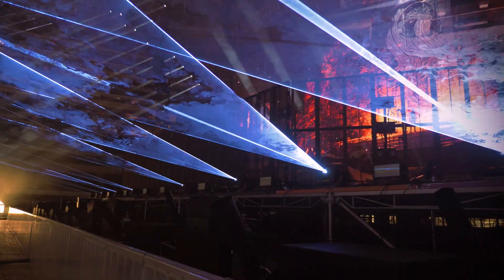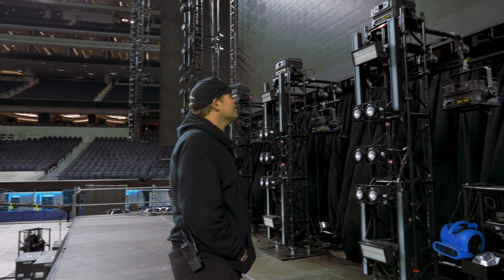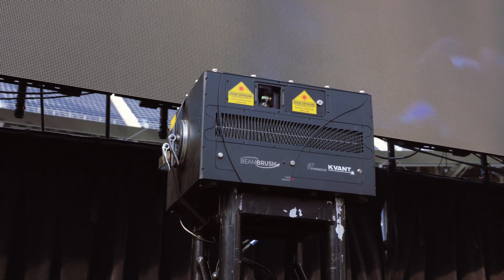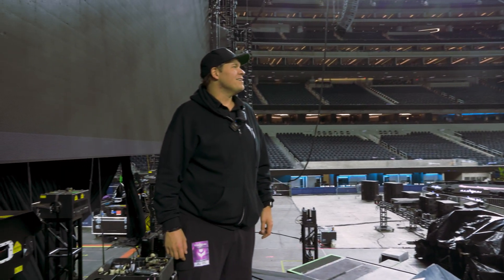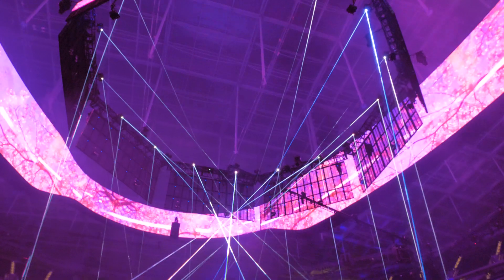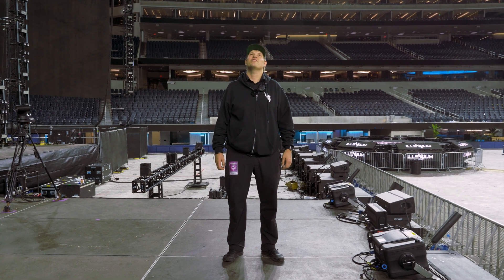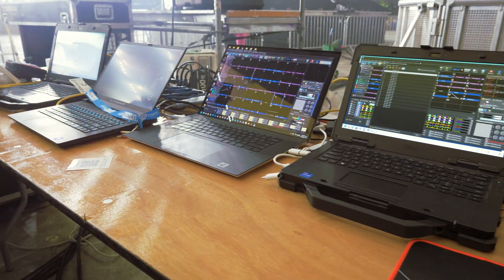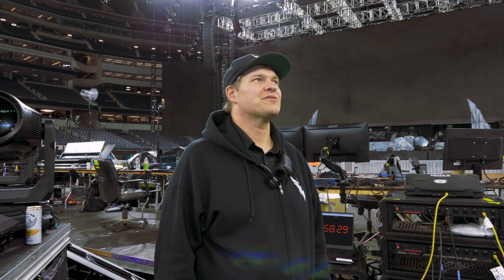Behind The Scenes with Laser Designer Brad Kellogg at Illenium Trilogy Los Angeles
Join Laser Designer Brad Kellogg behind the scenes at the Illenium Trilogy show in Los Angeles to discover why Pangolin and KVANT's laser light show technology was used to control and deploy a show to 147 laser systems (including the Atom, Epic, Beam Brush, & Clubmax) producing a mesmerizing 4,000W of laser power! All of which, was controlled using our BEYOND software.

You can learn more about the show from our official blog post